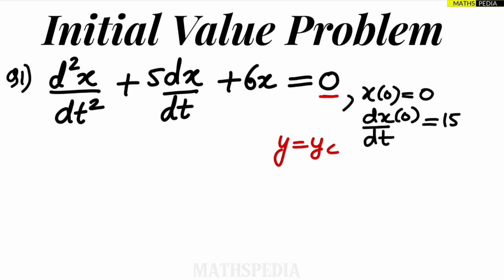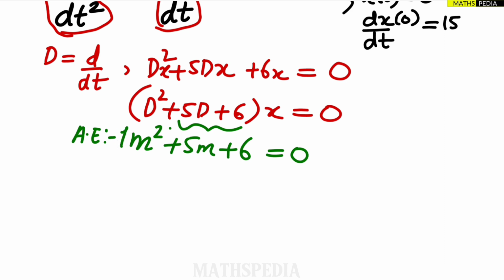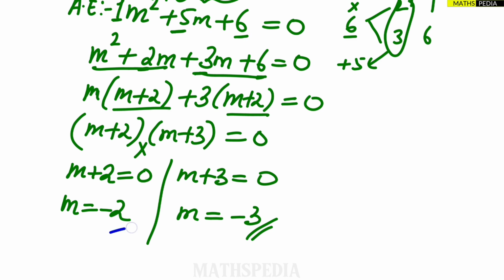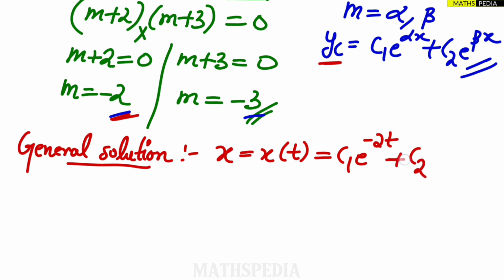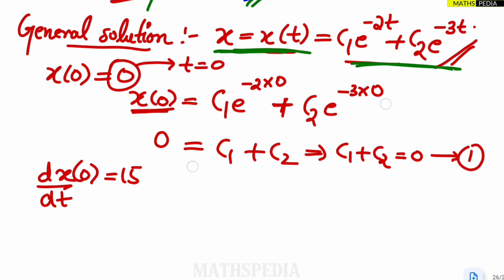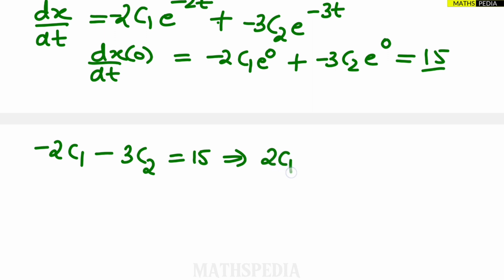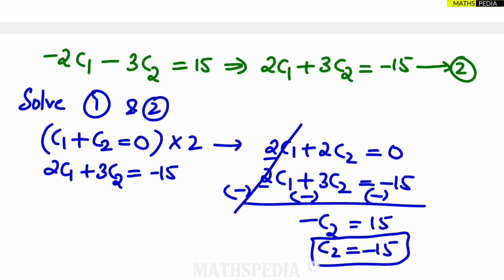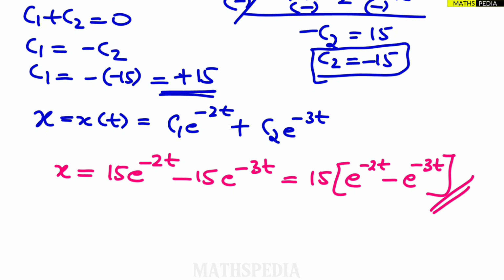Initial value problem | Differential equation | Engineering mathematics | Example 1 | Mathspedia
An initial value problem (IVP) is a mathematical problem that involves finding a solution to a differential equation or a difference equation given initial conditions. The solution to the equation is determined by specifying the values of one or more dependent variables at a particular point in the domain.
Welcome guys ✌
For any queries DM 👇